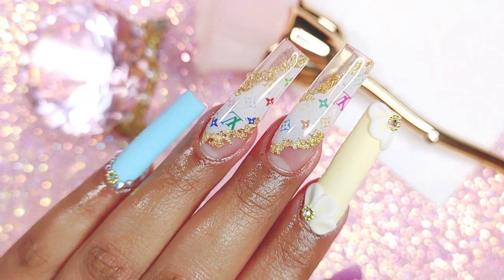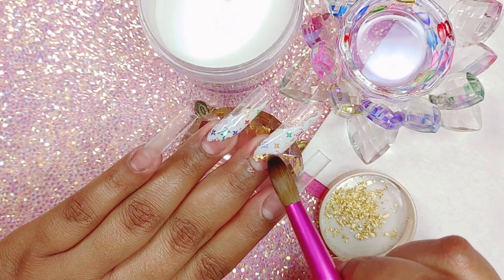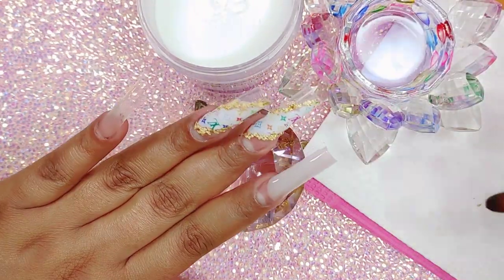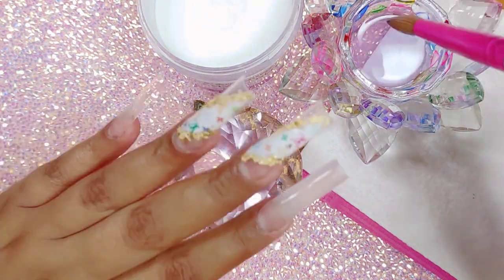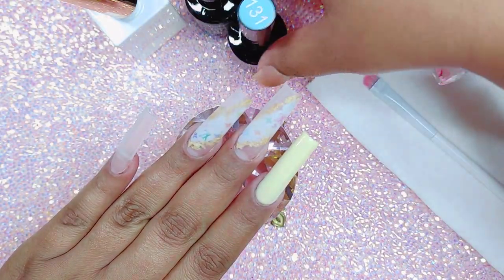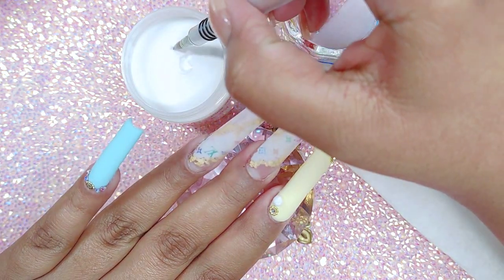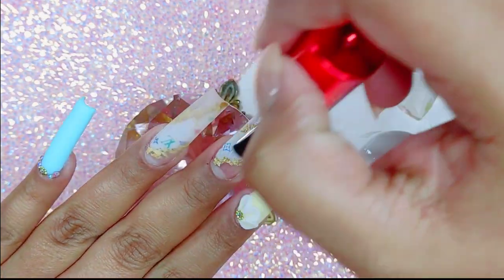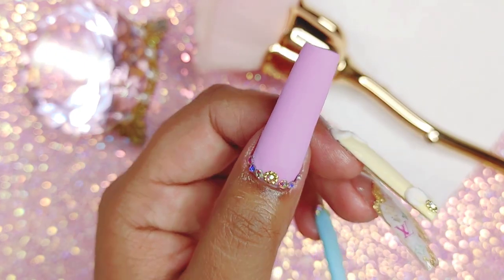PASTEL LV ACRYLIC NAILS💙💛🍨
BOMBNAILZSTORE

code: bomb15

kolinski brush

nail tips